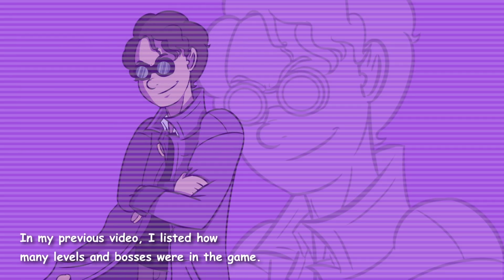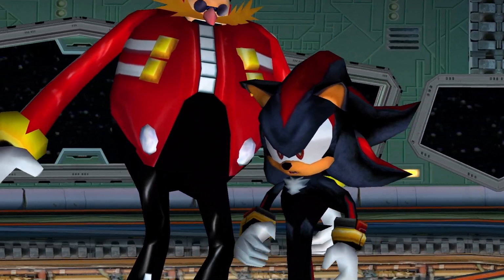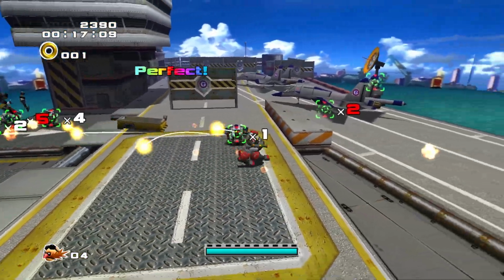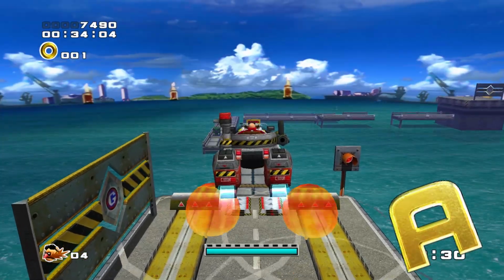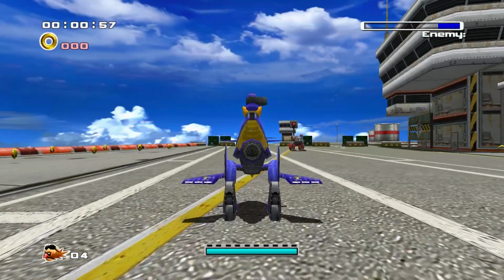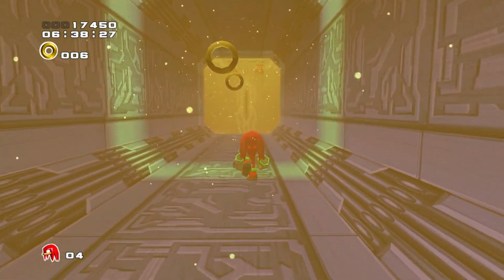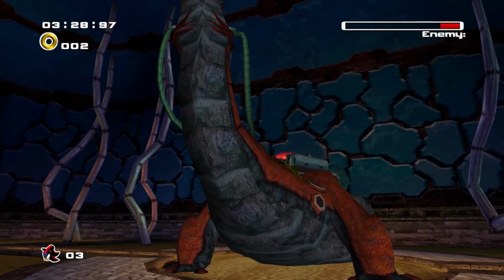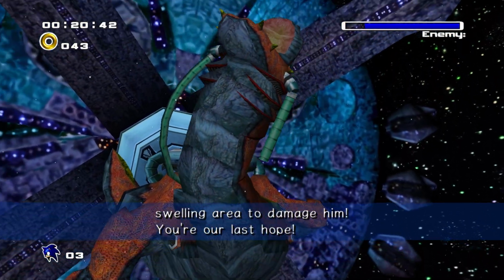Ranking EVERY Sonic Adventure 2 Level!!! (Dark & Last)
Time to rank the rest of the levels in Sonic Adventure 2!